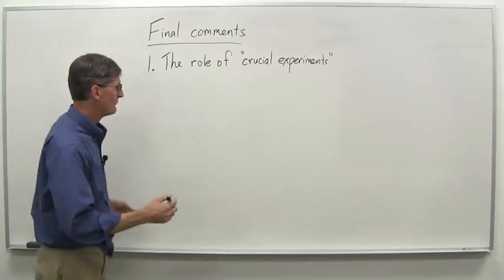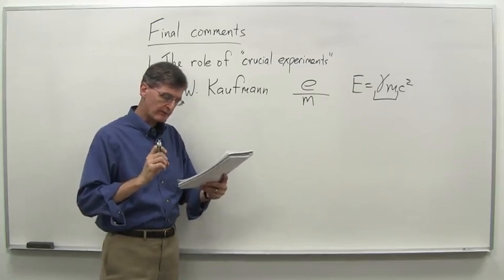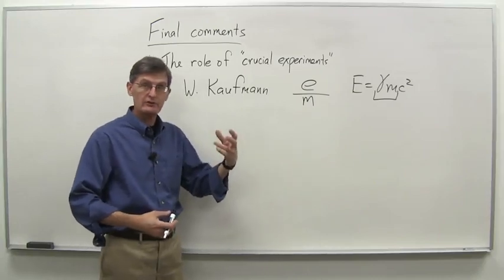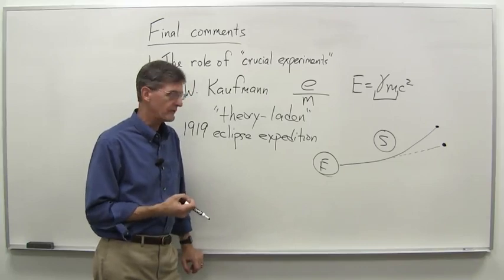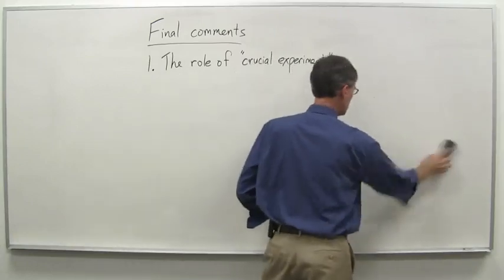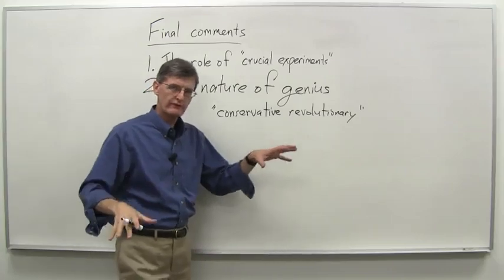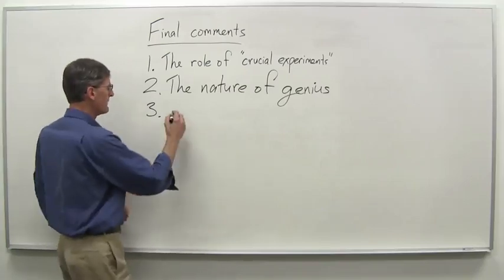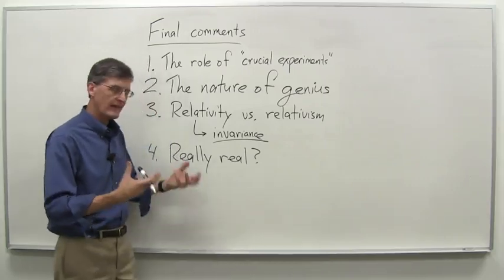Einstein's Course - Final comments